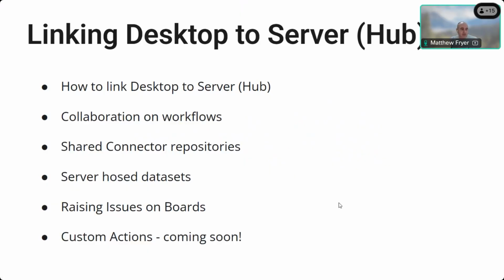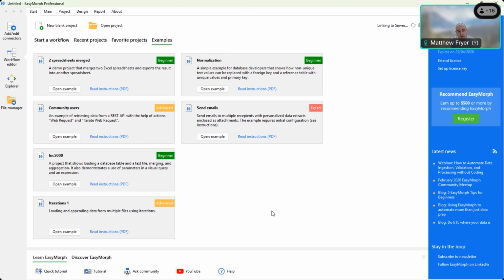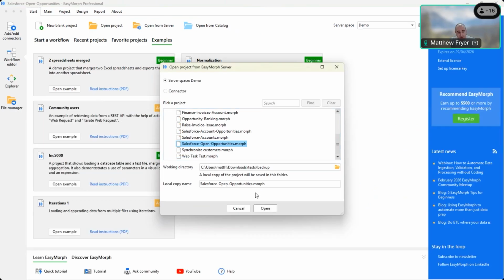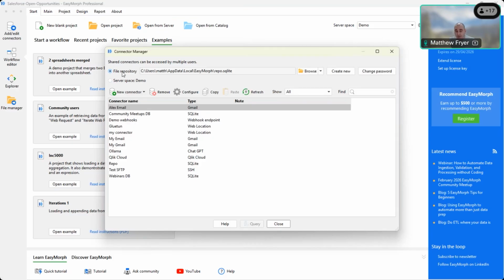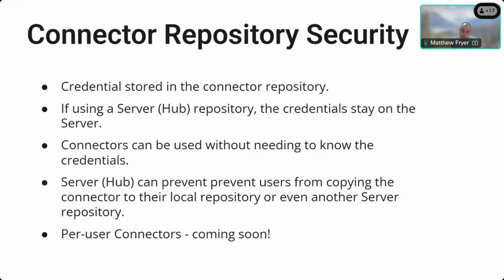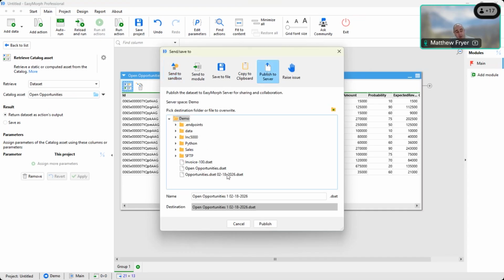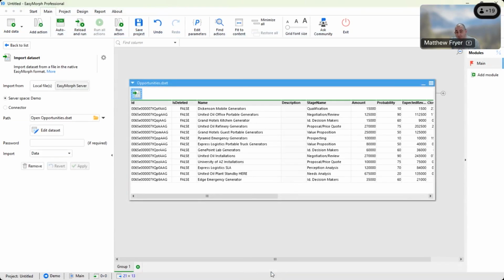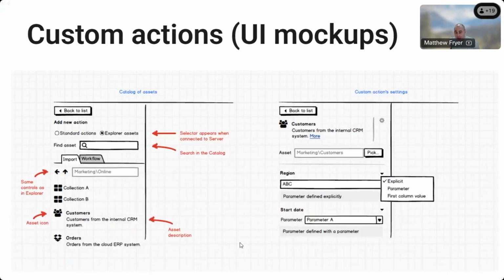Why You Should Link EasyMorph Desktop to Server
As shown in our February 2026 Community Meetup. Learn how linking EasyMorph Desktop with Server improves collaboration and workflow management. Open and publish workflows, use shared connectors and datasets, and raise issues directly from analysis view for better team visibility and control.